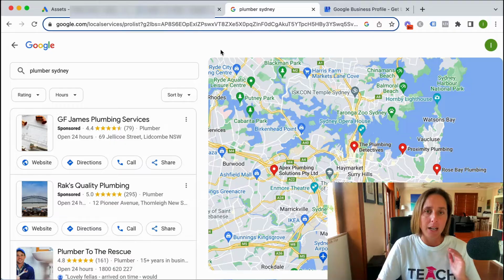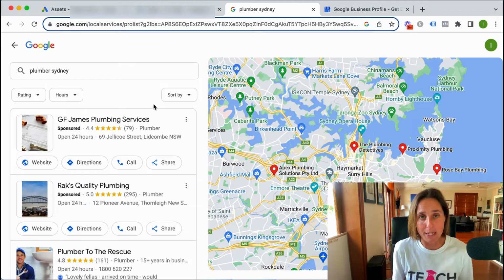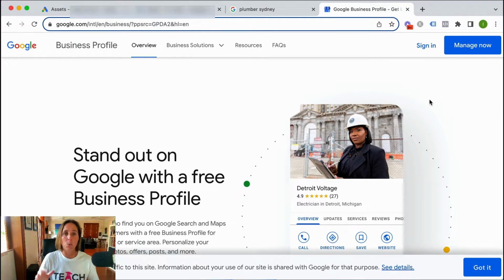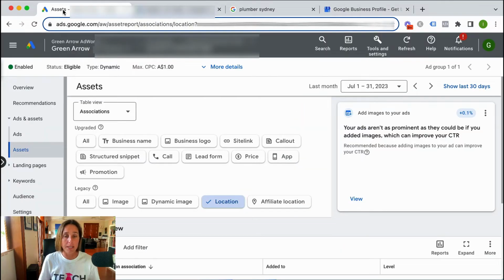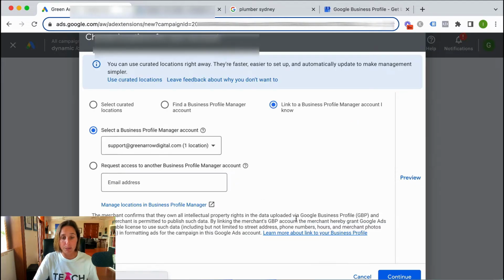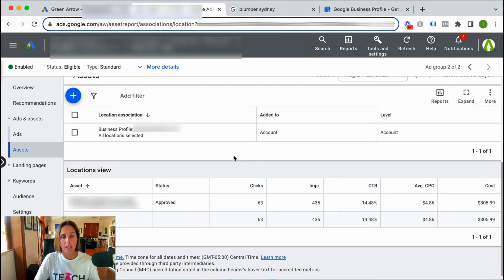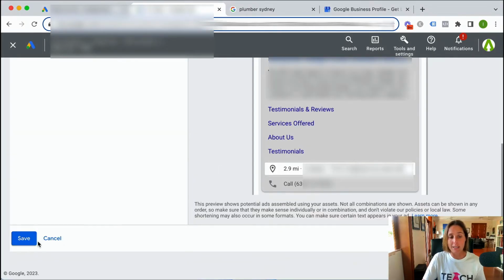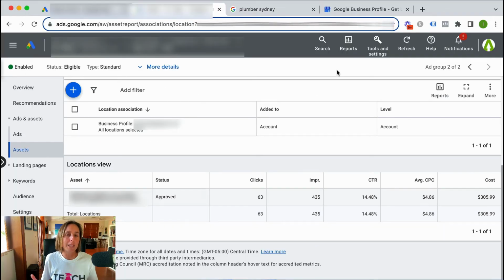How to Show Ads in Google Maps in Google Ads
How to Show Ads in Google Maps in Google Ads - in this video, I will show you how easy it is for your local business to setup your search ads to appear in Google Maps.

Stop wasting money on Google Ads - download our FREE audit checklist